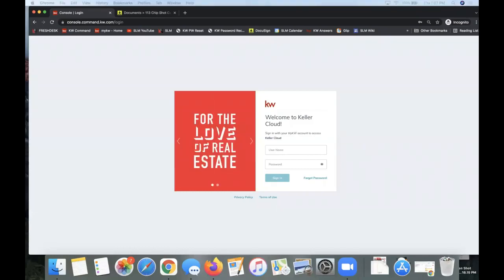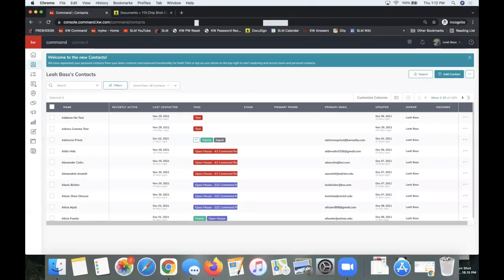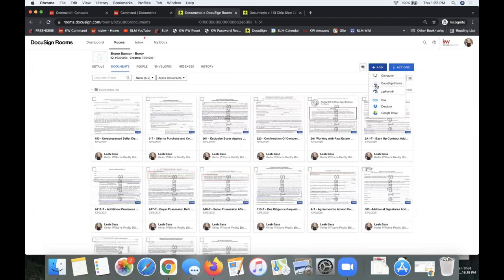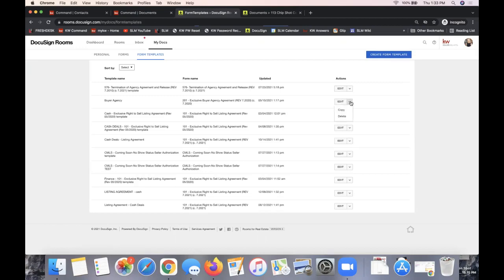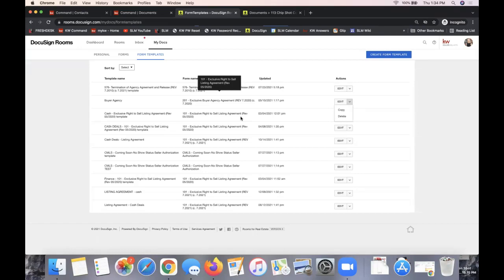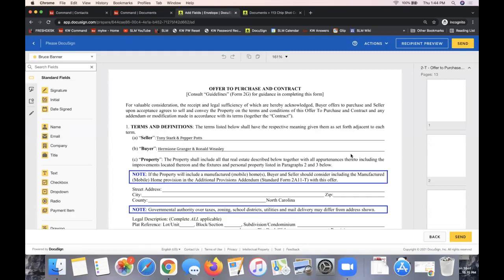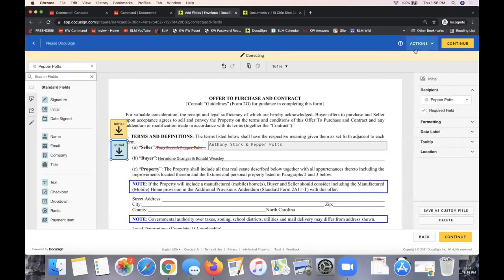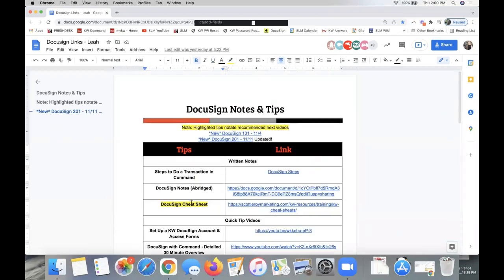DocuSign 201 - 12/09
Learn more advanced DocuSign tips to further your understanding of the system and learn how to do a transaction in Command with Leah Aukskalnis of Scott Le Roy Marketing!